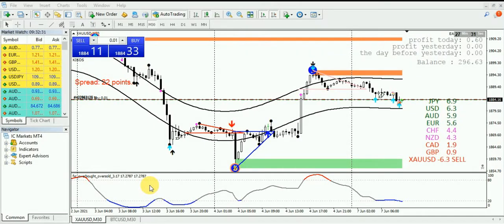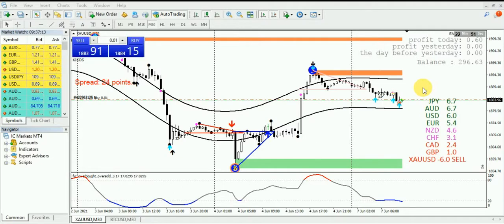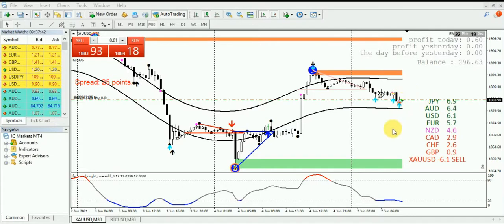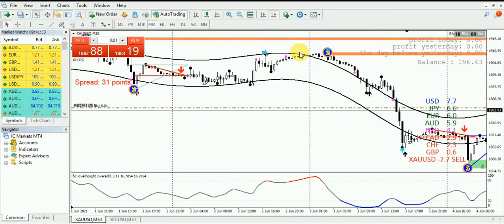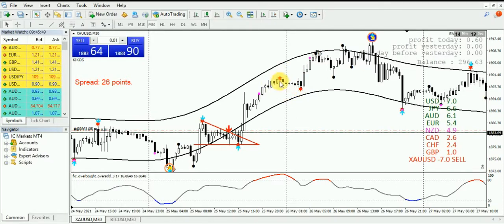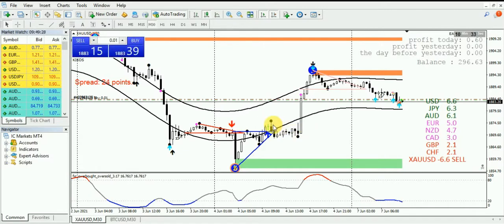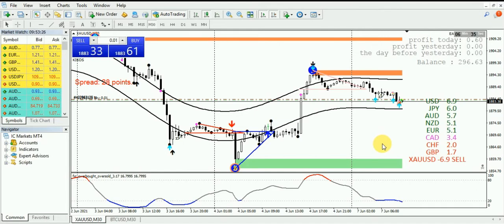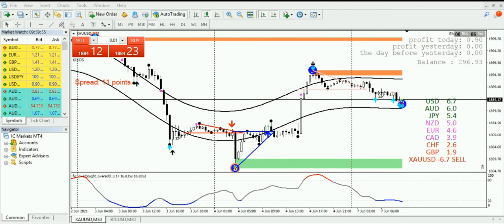GOLD and BITCOIN EA and non repiant indicators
This video tells how and when to enter a trade manually and time to run the EA